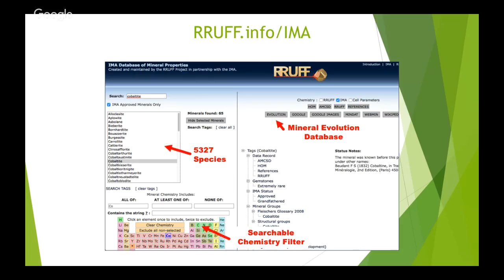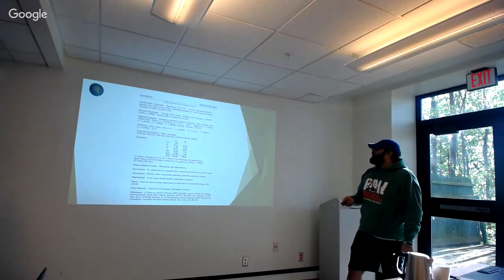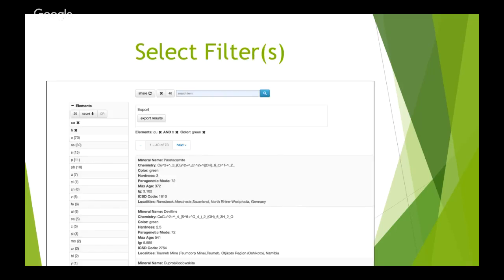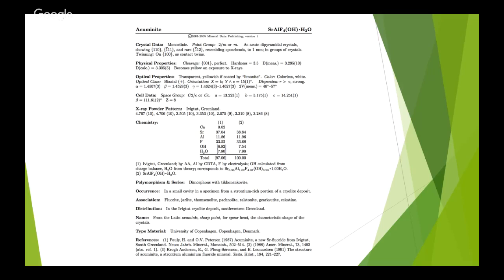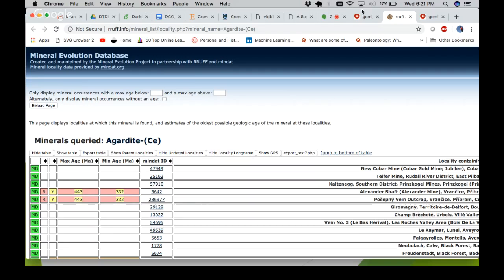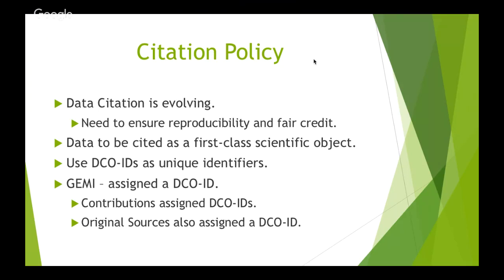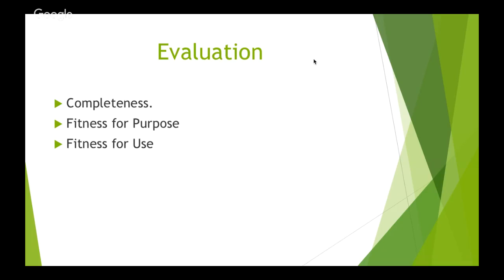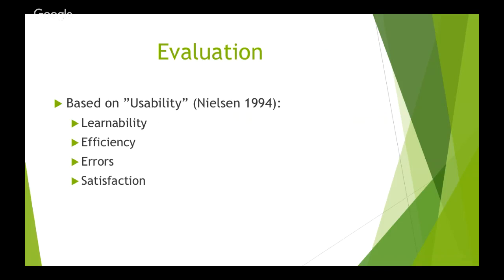Twed Talk: "Global Earth Mineral Inventory: A DCO Data Legacy" (Anirudh Prabhu)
Geologists and geology enthusiasts have been collecting mineral samples and compiling data about these samples for as long as we can remember. Datasets like those found at RRUFF.info and Mindat.org have documented almost all the known mineral localities in the world. One of the Deep Time Data Infrastructure project's main goals has been to create and merge datasets from various scientific fields, and use statistical methods, and visualization tools that inspire and test hypotheses applicable to modeling Earth's past environment. In order to achieve this goal, our team has been compiling various geological properties of minerals and linking them to the above mentioned mineral locality datasets. Integrating these resources into a digestible format for exploration and analysis helps researchers gain valuable insights from the mineral data.